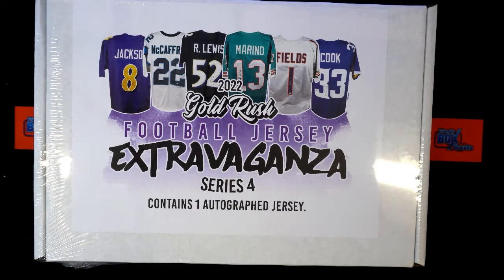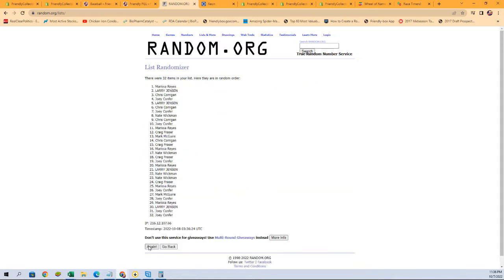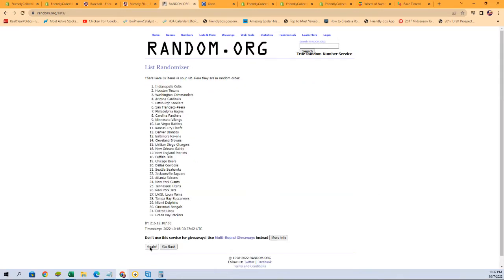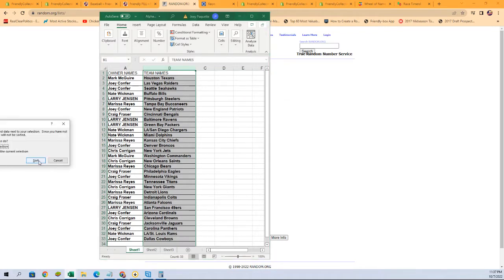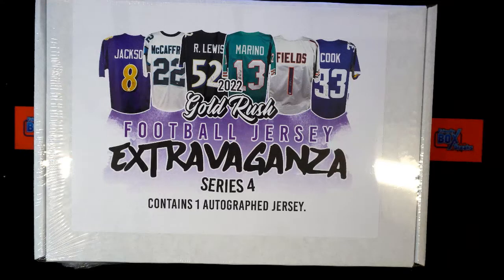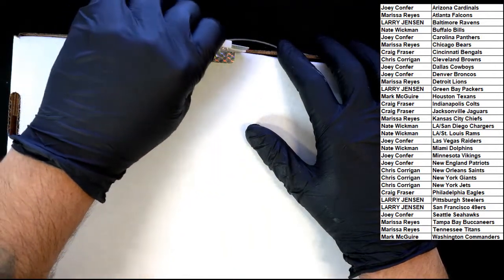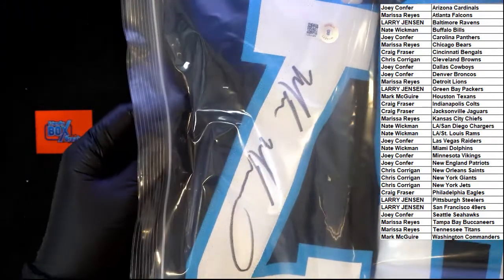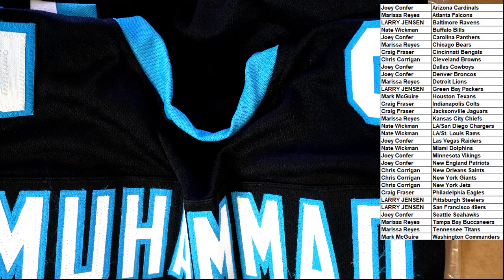2022 Gold Rush Extravaganza Football Jersey Edition Series 4 ID GREXTRAFB110